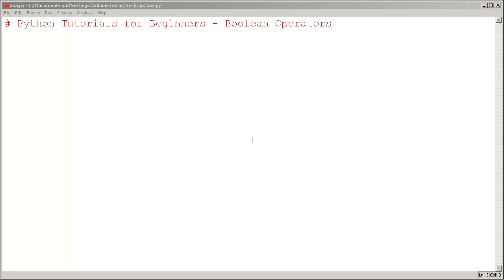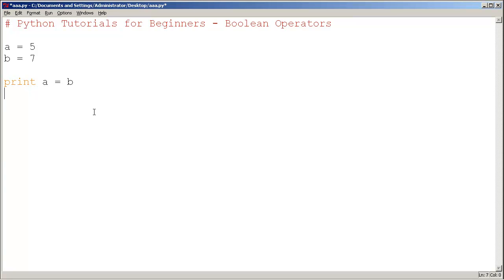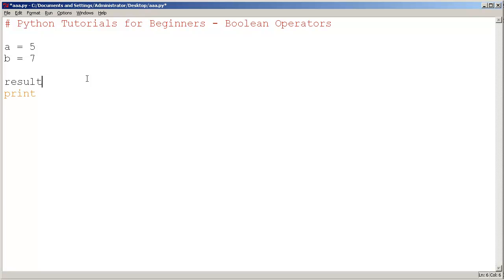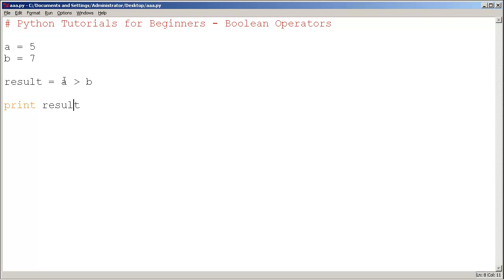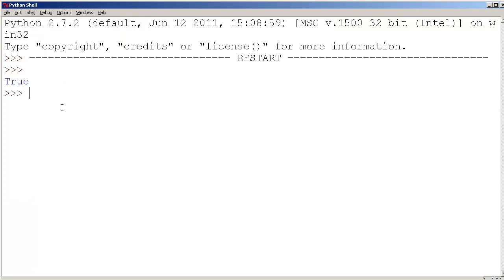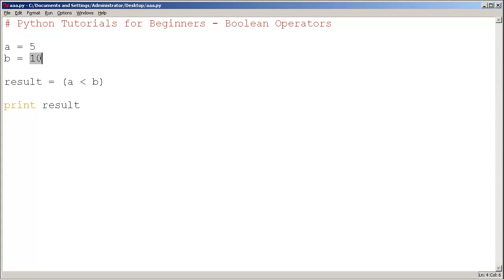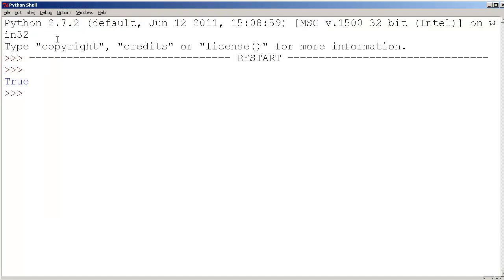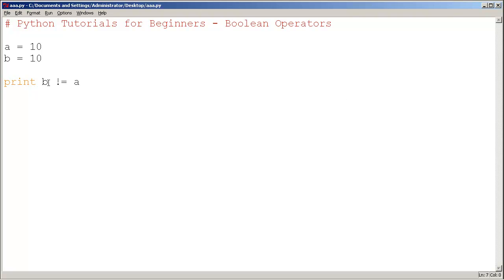Python Tutorials for Beginners - Boolean Operators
Short and sweet: Python Tutorials for Beginners - Boolean Operators